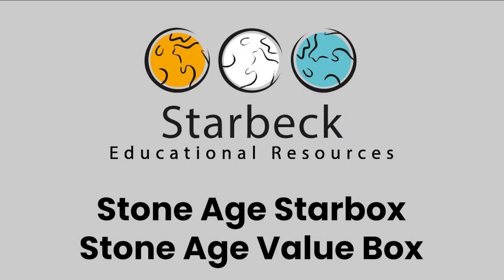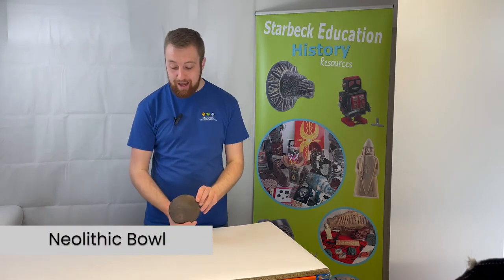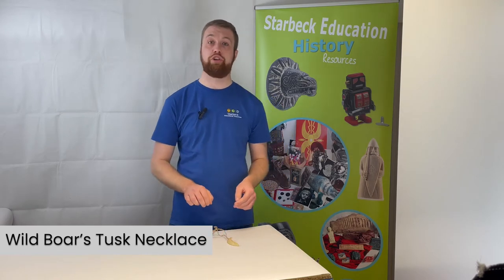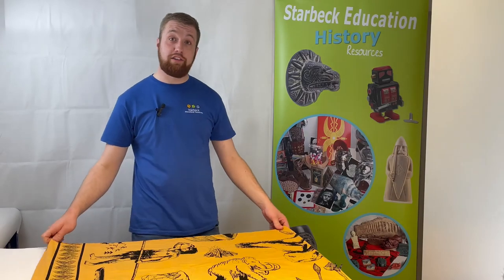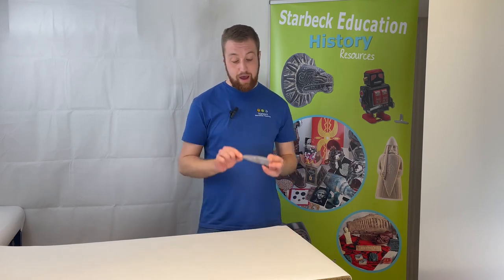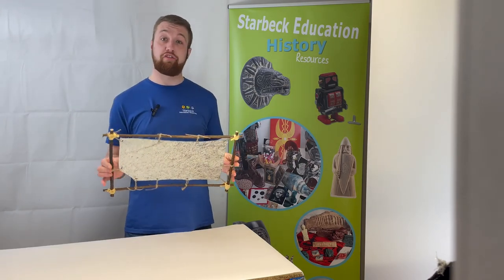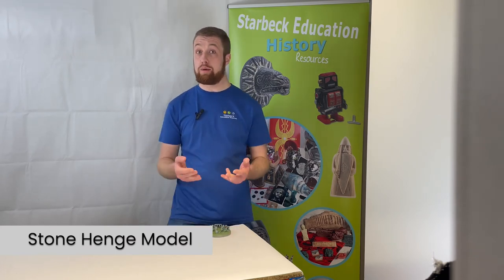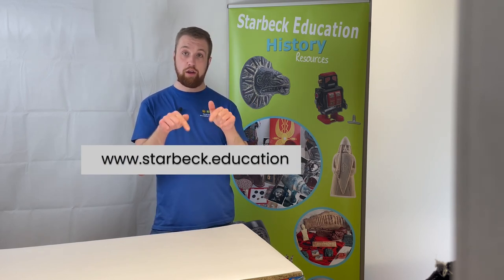Stone Age Starbox/Stone Age Value Box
STONE AGE STARBOX | STONE AGE VALUEBOX
00:00 = Overview
01:38 = Item 1 (Pot with Skin Lid)
02:30 = Item 2 (Neolithic Bowl)
03:24 = Items 3, 4, and 5 (Child''s Leather Shoes; Wild Boar's Tusk Necklace; Mammoth Tooth Pendant)
05:00 = Items 6, 7, and 8 (Flint Arrowhead; Flint Hand Tool; Horn Needle)
06:23 = Item 9 (Display Drape)
07:09 = Items 10 and 11 (Natural Cow Horn; Scallop Shells)
08:13 = Items 12 and 13 (Flint Spearhead; Flint Axe)
09:48 = Item 14 (Animal Skin in Frame)
10:52 = Item 15 (Toy Bison)
11:28 = Item 16 (Stone Henge Model)
12:03 = Item 17 (Medium Haematite)
13:03 = Summary, Contact Details, and Credits

Join Rhys Locke as he takes you through each of the 17 items in Starbeck Educational Resources' "Stone Age Starbox". Please note that just the first nine items in this video can be purchased as a "Stone Age Value Box"; these first nine items go together with the last eight items to make up the "Stone Age Starbox".

Please be aware that contents may vary slightly, depending on availability.

With thanks also to "Potted History".